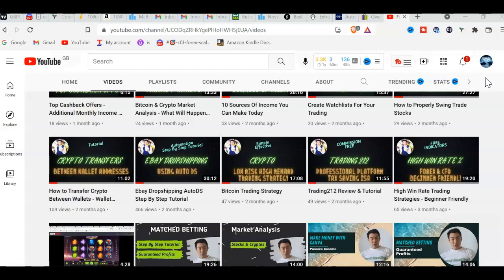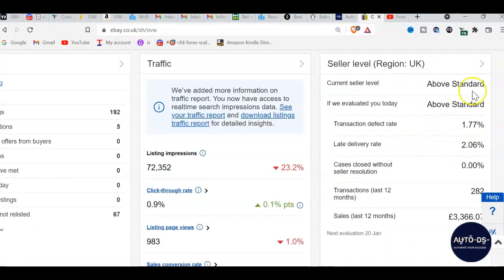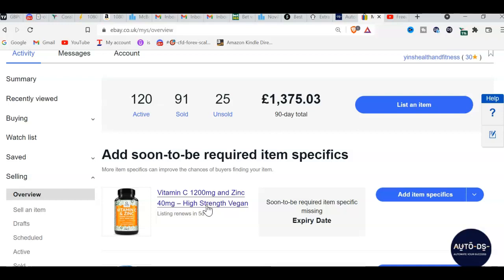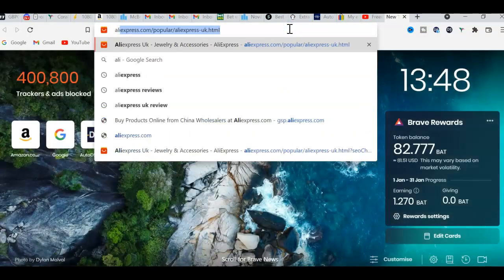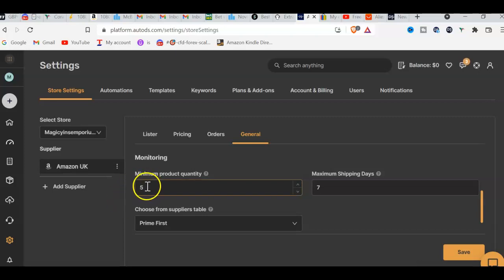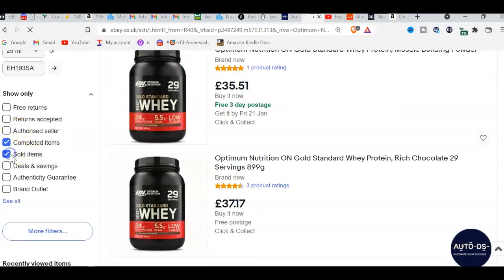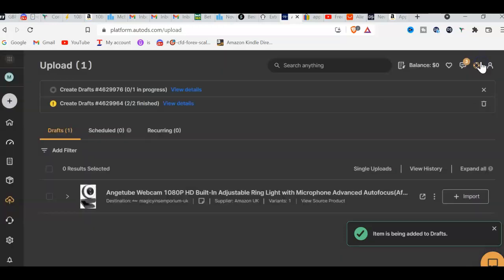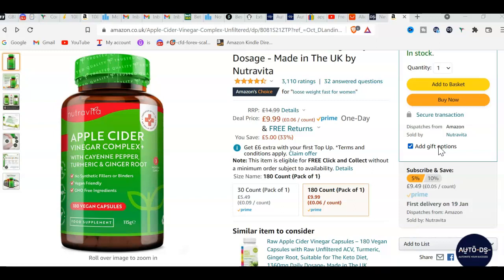Dropshipping Ebay AutoDS Detailed Tutorial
Detailed video showing you everything you need in order to dropship on Ebay.